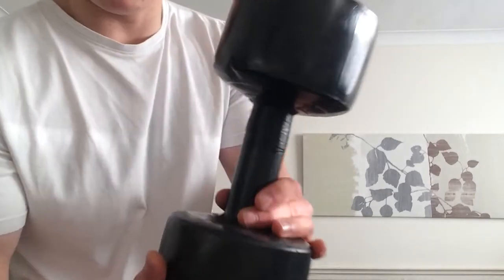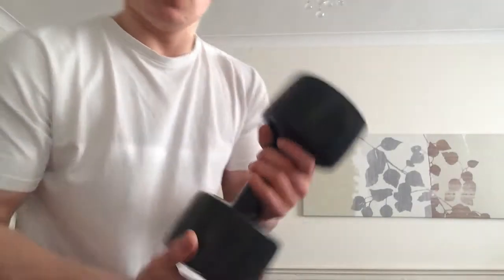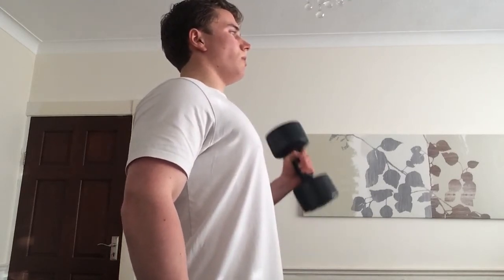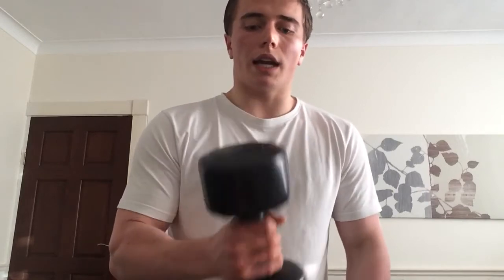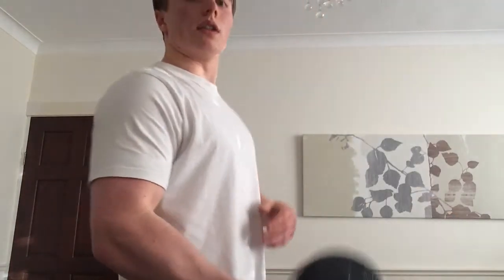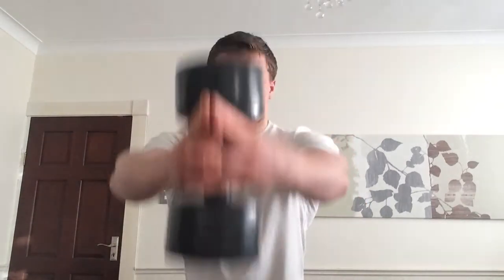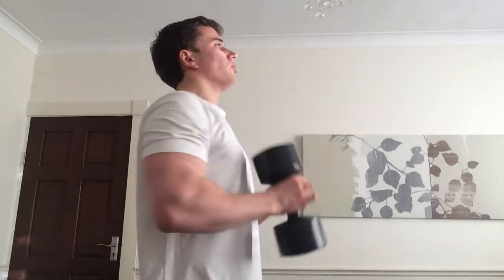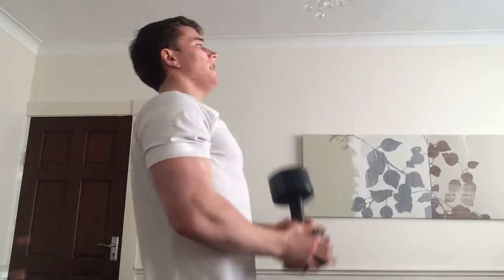ONE Dumbbell ONLY Home Workout - At Home Exercise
ONE Dumbbell ONLY Home Workout - At Home Exercise. Andrew Turner Shares Great Exercises You Can Do In Your Home Workout To Build Bigger Shoulder, Biceps And Triceps Muscles. Women Can Use These Exercises For Great Muscle Shape. This Is A Beginner Introduction Tutorial On How To Use One Dumbbell For A Tough Home Workout Routine, If You Are Advanced Then Use A Heavy Weight That Suits You. Andrew Turner Bodybuilding, Fitness, Health, Gym, Sports, Business, Sales, Music, Military, Money, Personal Development, Blogs, Self Help, Motivation And Inspiration. Andrew Turner ONE Dumbbell ONLY Home Workout - At Home Exercise.